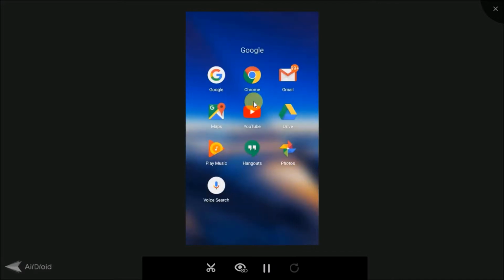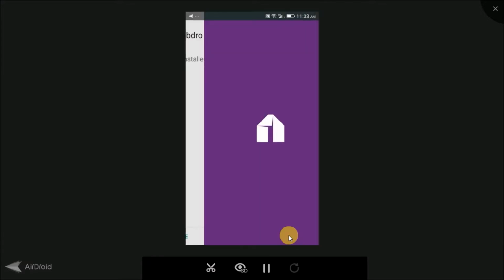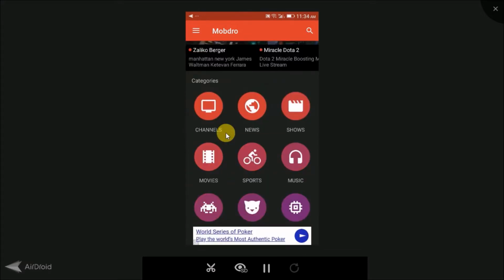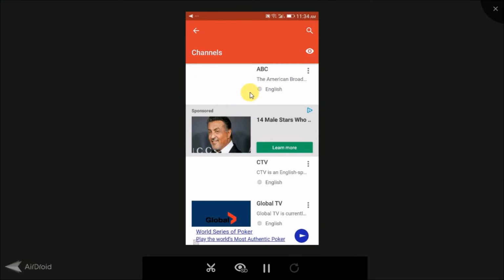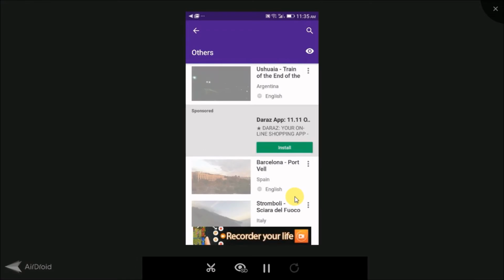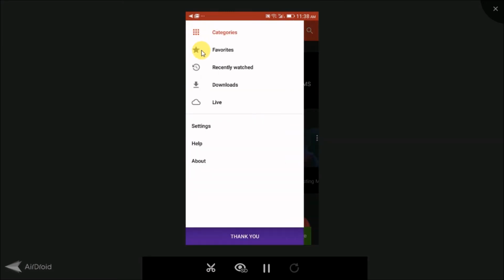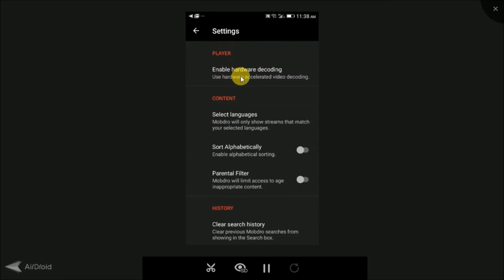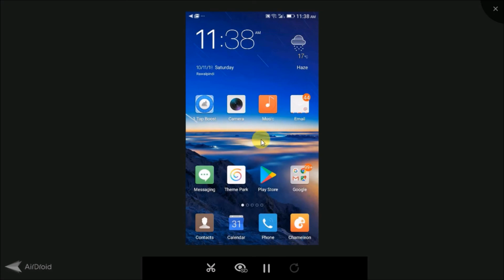New Mobdro Android App: How To Install Mobdro To Watch Free TV Live Channels, News, Movies & Sports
New Mobdro Android App To Watch Free TV Live Channels, News,  Free Movies & Sports. So Watch the video to know How To Install Mobdro app. It helps to Find free video streams online and enjoy them on your Android phone or tablet: Mobdro constantly searches the web for the best free video streams and brings them to your device.